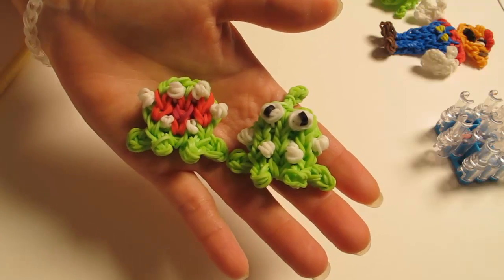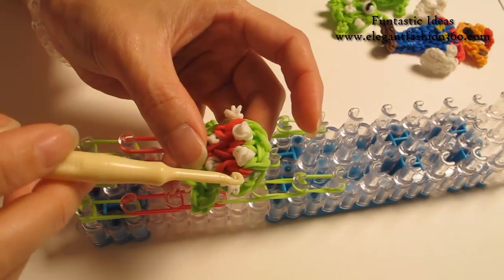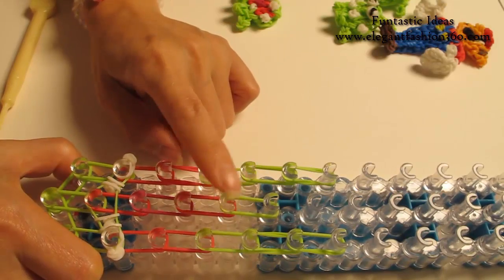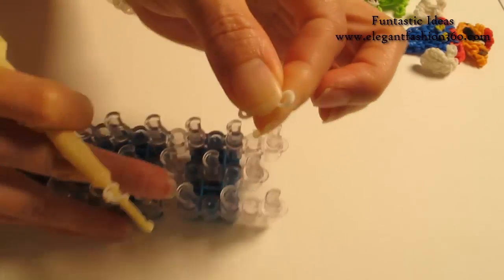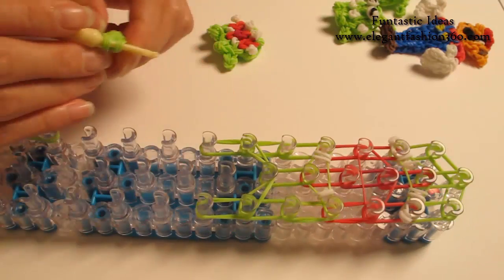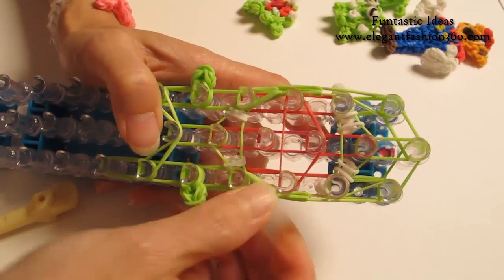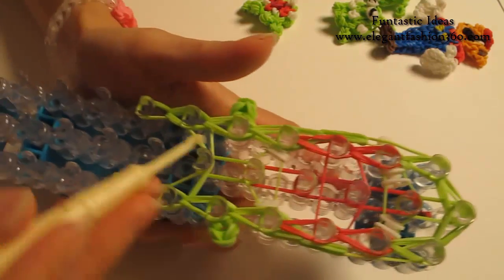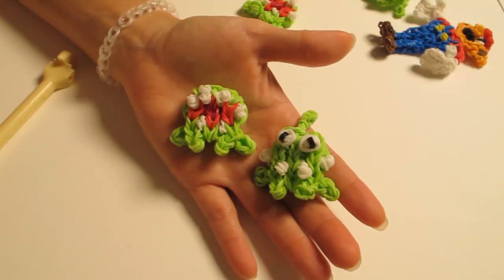Cut the Rope: om nom (mouth Open) Charm - How to Rainbow Loom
Tutorial for how to make Rainbow Loom Cut the Rope: om nom charm

You will need the following bands:
White 12
Green 52
Red 12
Dark Red 2